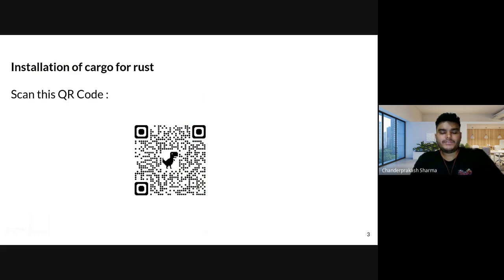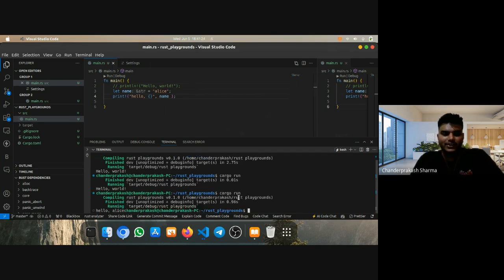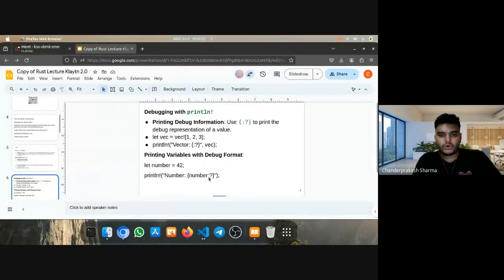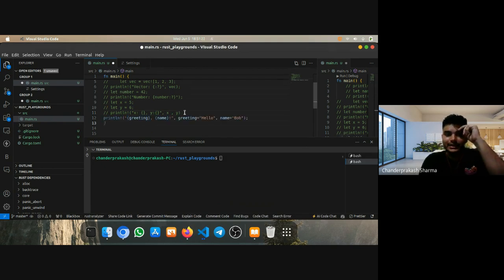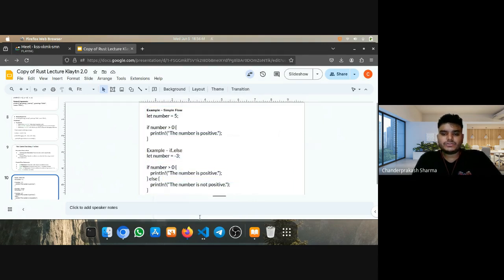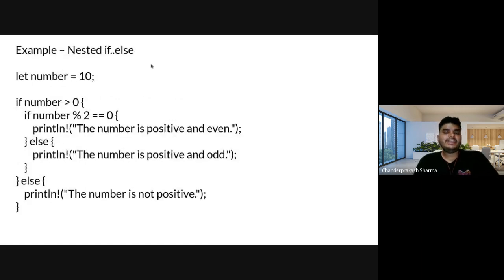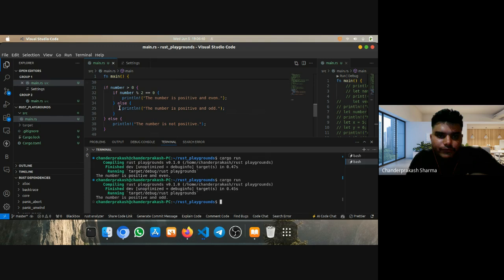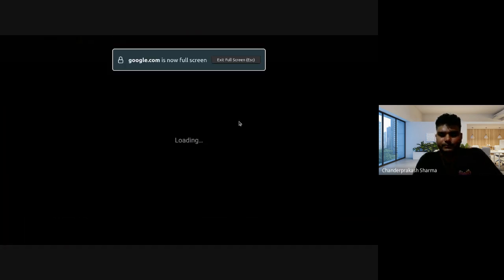Rust Basics: If-else statements and macros in rust.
In this lecture, we'll explore the power of conditional logic and macros in Rust. Learn how to use IF-Else statements to control the flow of your programs and discover the flexibility and efficiency of Rust macros. This video will help you write more dynamic and reusable code, taking your Rust skills to the next level.